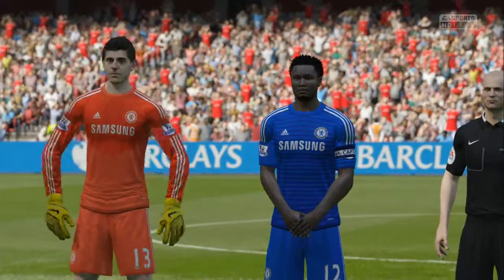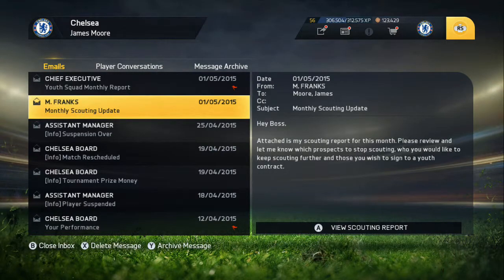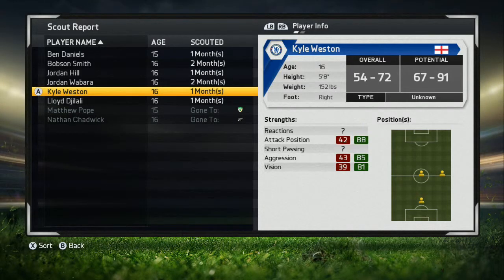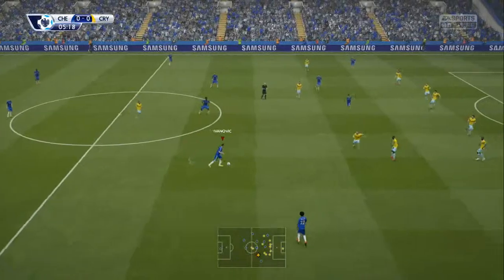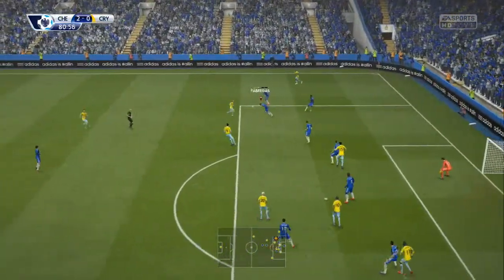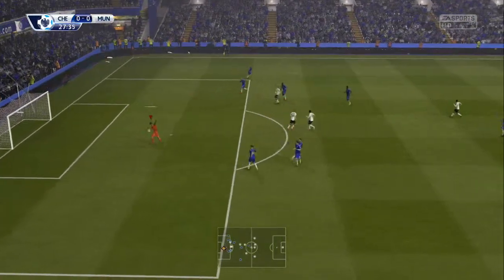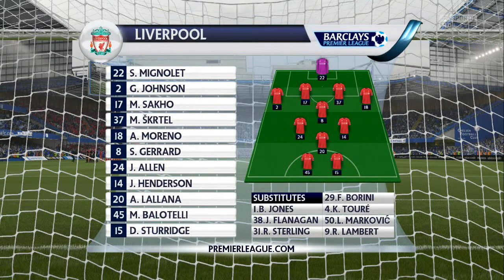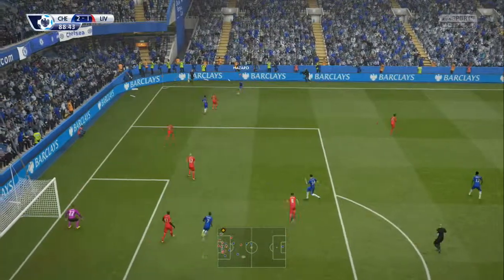FIFA 15 Chelsea Career Mode | Episode 25 | Massive Games!